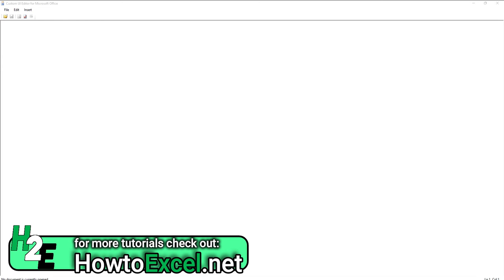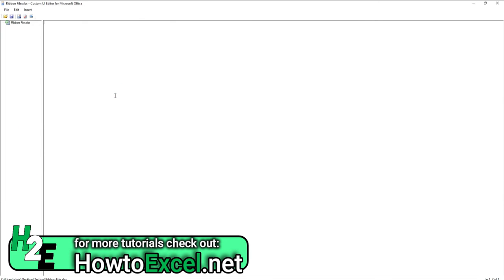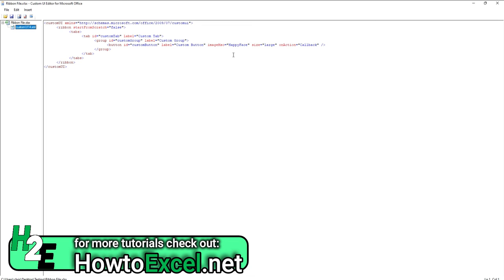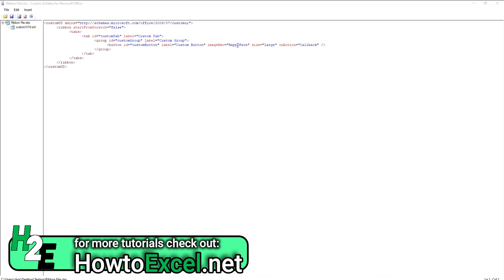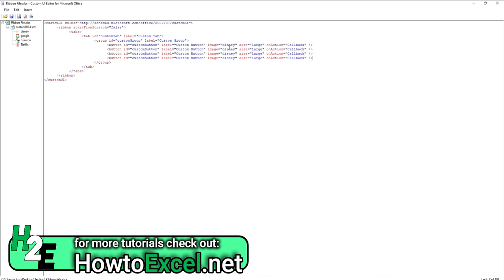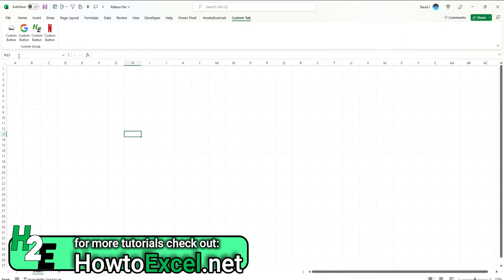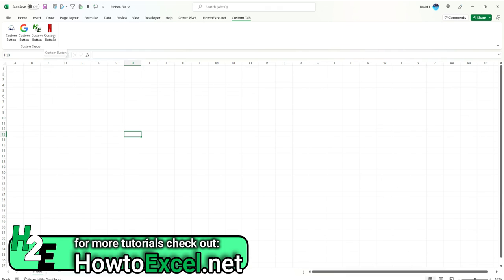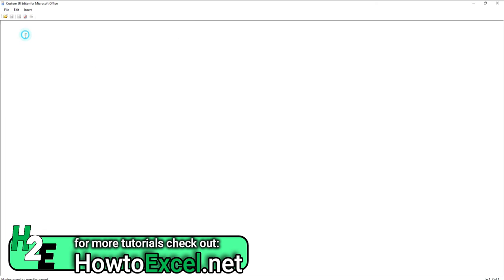How to Use Custom Images in the Excel Ribbon